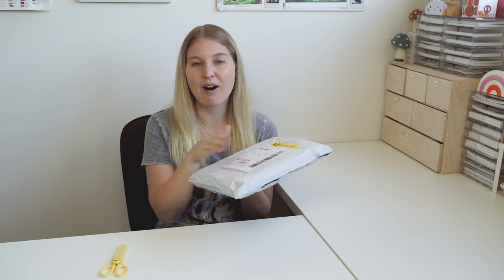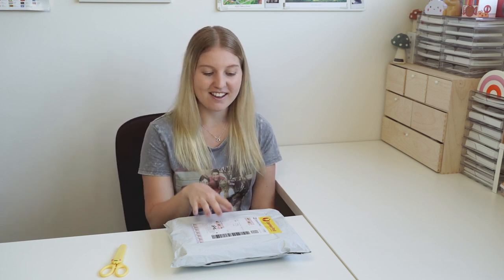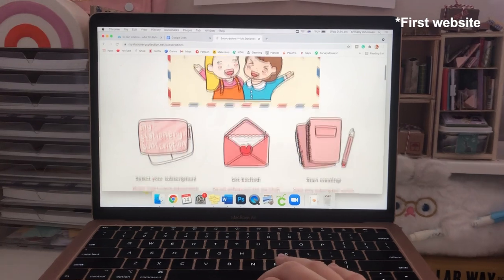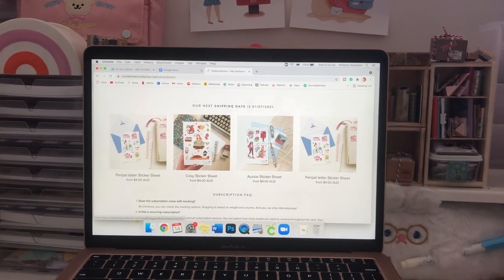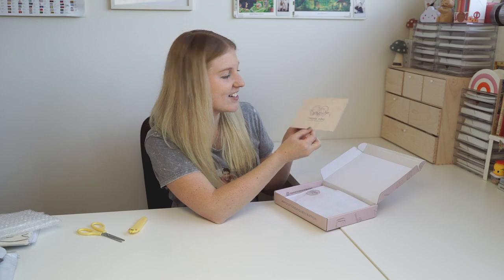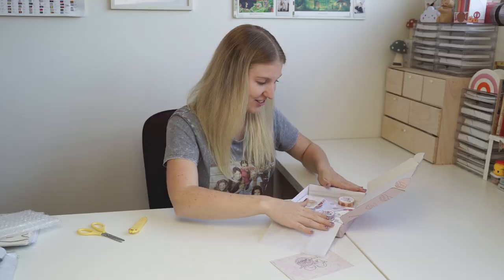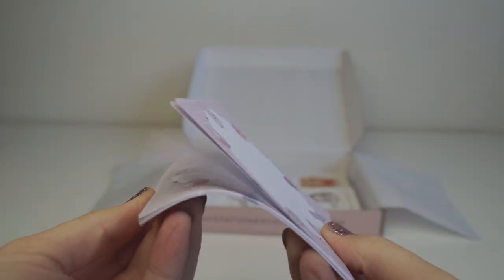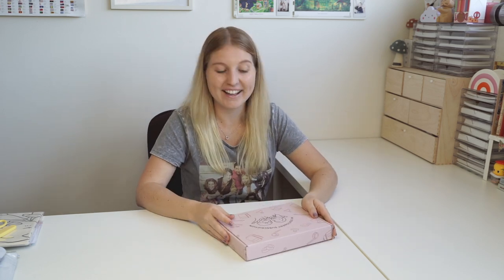Unboxing My Stationery Subscription Box!! Life Update 😆🎊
Important information:
- We are offering $15 off our annual subscriptions
- Save a further 5% when you use this code: 5OFFSALE
- Free tote bags available for annual customers - Only have 10 left
- Last day to purchase our first subscription box is the 31st of July.

Timecodes:
00:00 - 02:00: Introduction
02:00 - 11:13: Business Journey
11:13 - 15:40: Unboxing My Stationery Subscription Box